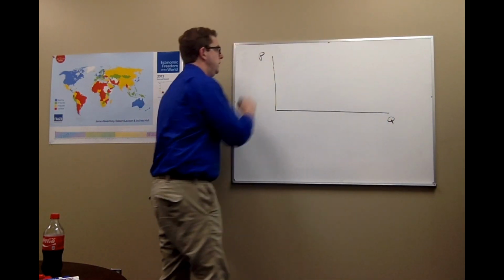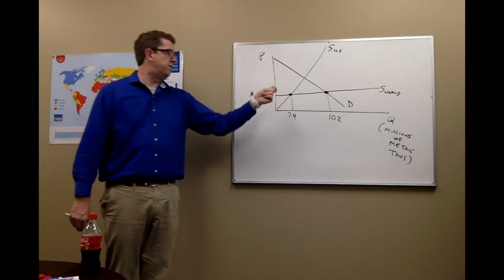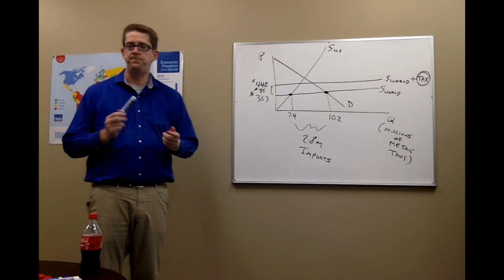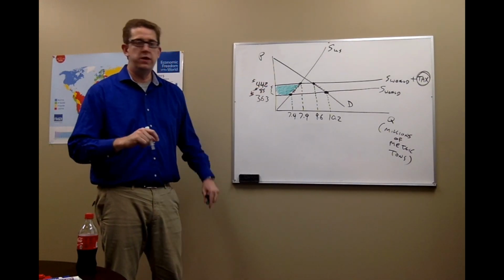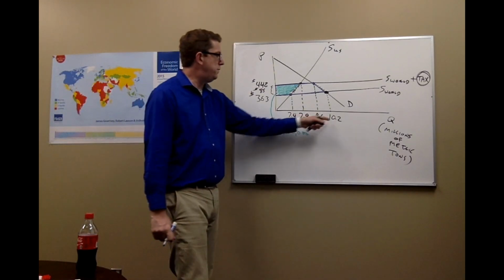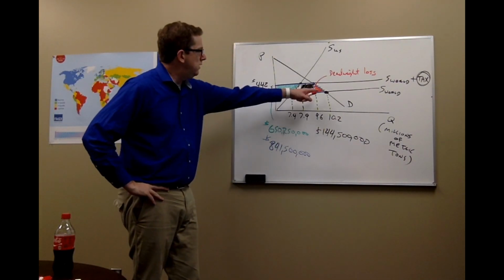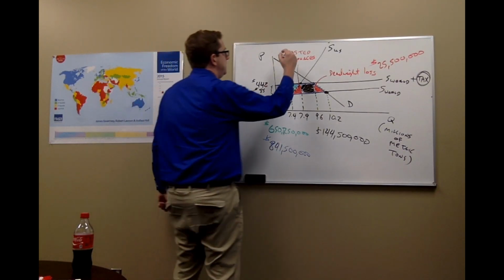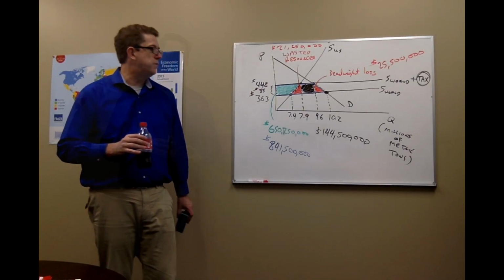Analyzing Policy with Supply and Demand: Tariffs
This is a walk-through of a problem from chapter 19 of Cowen and Tabarrok's "Modern Principles: Macroeconomics."